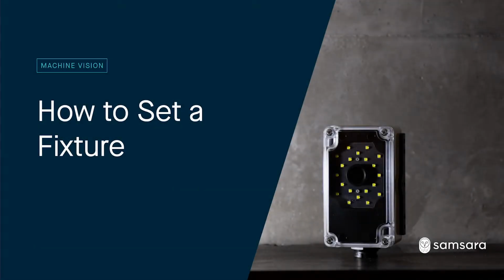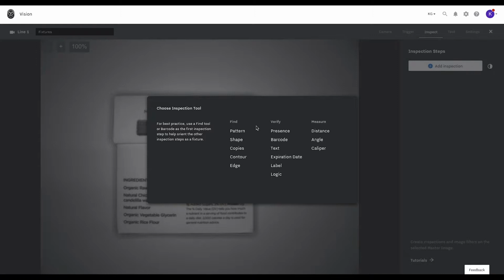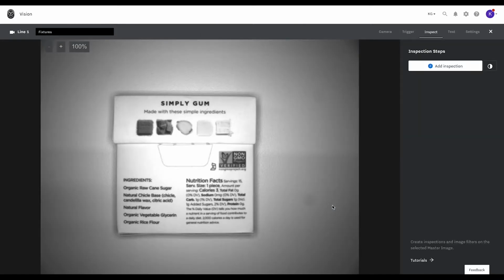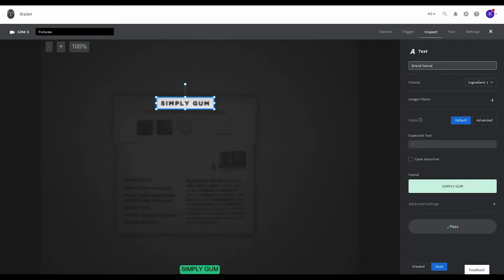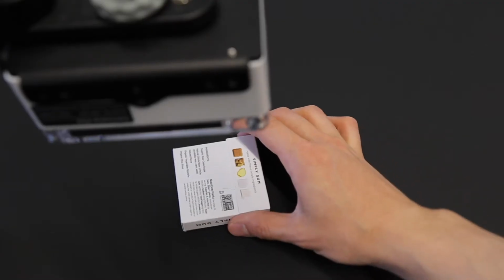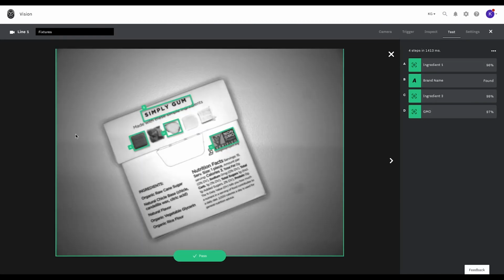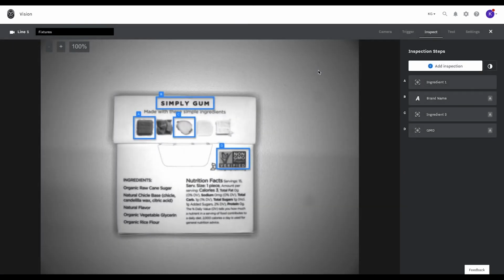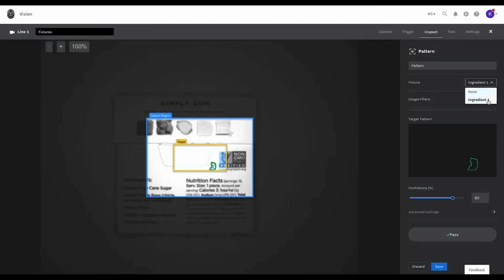How to set a fixture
Samsara Machine Vision offers simple yet powerful inspection capabilities for any industry. Get up and running with our Getting Started series.